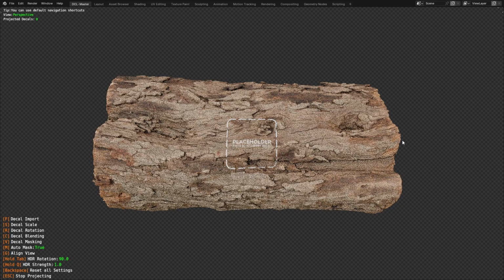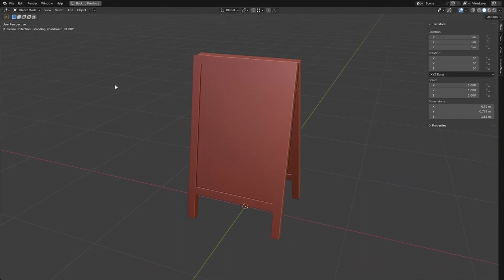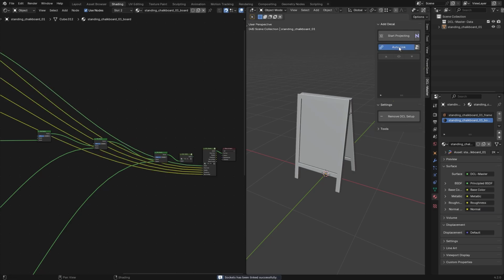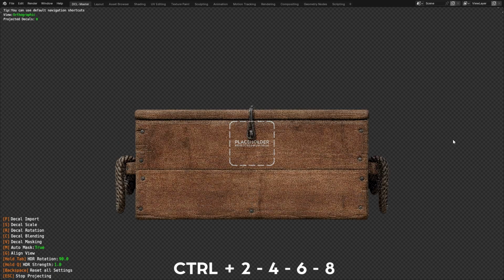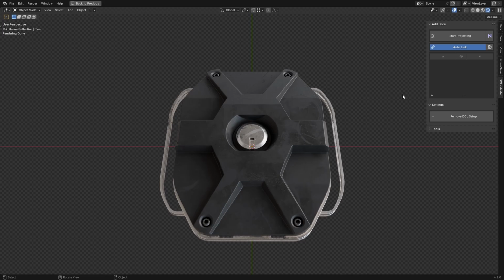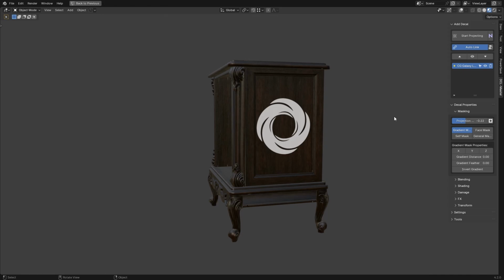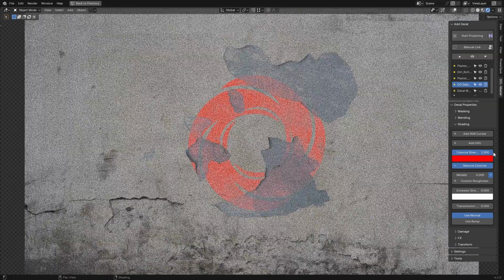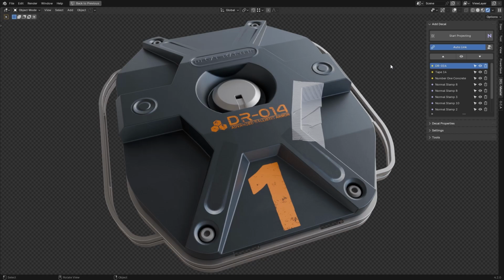Decal Master - Add Decals Like Never Before | Ultimate Blender Addon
Decal Master is the ultimate addon for projecting decals onto your 3D models in Blender. Easily blend, scale, rotate, and mask decals for complete control over their appearance.

Enjoy advanced features like auto-masking, gradient and face masks, blending modes, and shading options for perfect integration. You can also add normal stamps and adjust properties like roughness and metallic for realistic results.

Designed for efficiency and creativity, Decal Master enhances your workflow and elevates your designs, whether you're a pro or just starting out.

0:00 Addon Showcasing
2:15 Installation
2:42 UI
2:56 Tools
3:18 Add Decal Setup
3:52 Auto Link
5:23 Start Projecting
8:47 Normal Map Mode
9:44 Layer Based System
10:20 Masking
12:38 Blending
12:50 Shading
14:08 Damage
14:34 FX
15:04 Transform
15:14 Remove Decal Setup
15:23 Outro